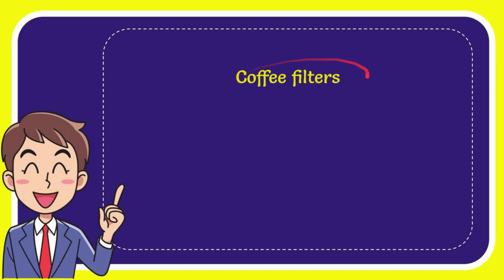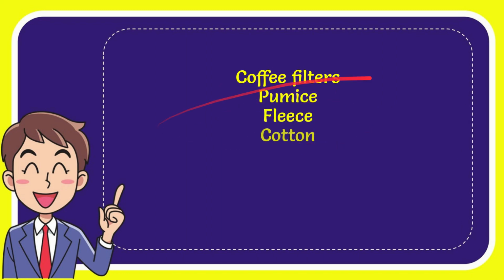What material works best for lint free glass cleaning?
What material works best for lint free glass cleaning? NEW VIDEO#